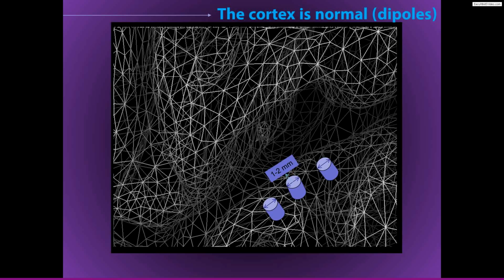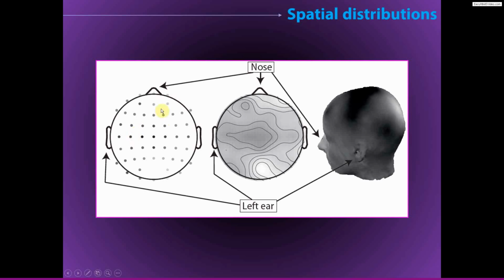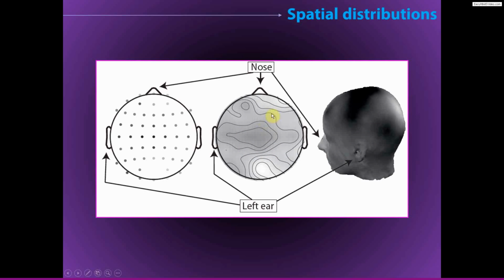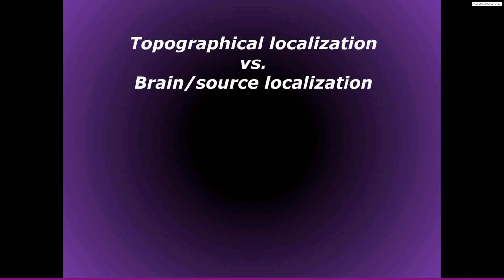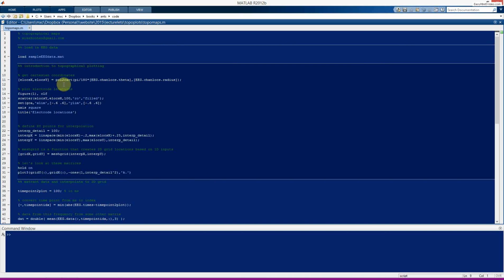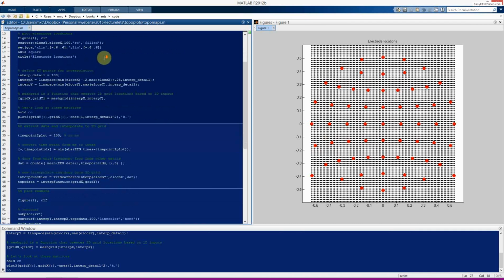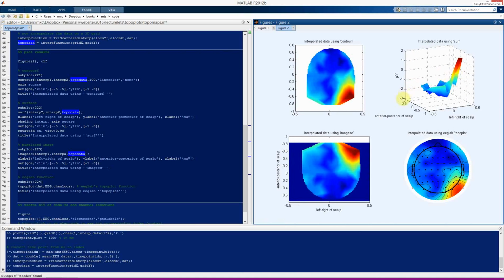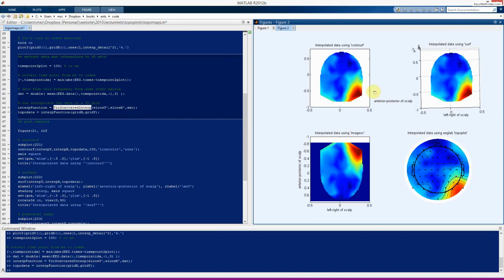Topographical plots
This video introduces how to interpret and create interpolated spatial distributions of electrode activity (a.k.a. topographical maps).